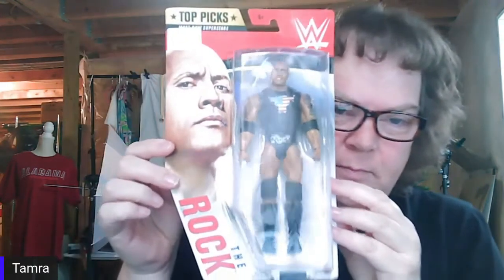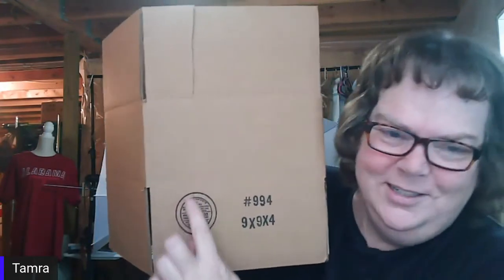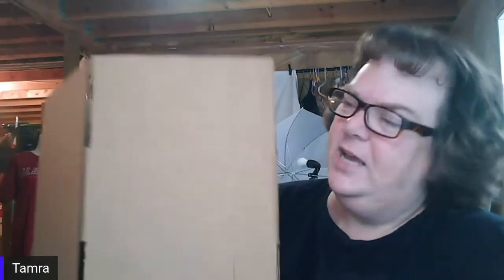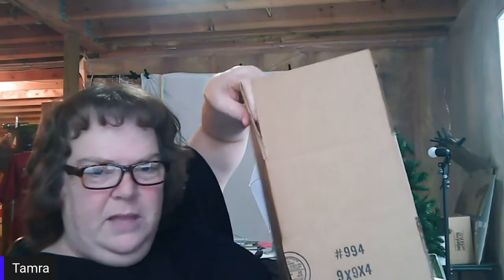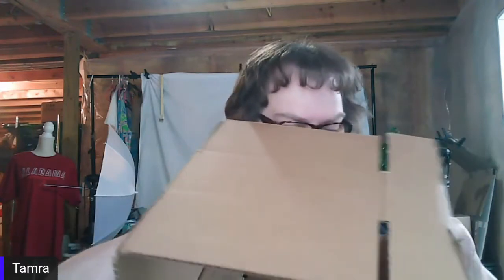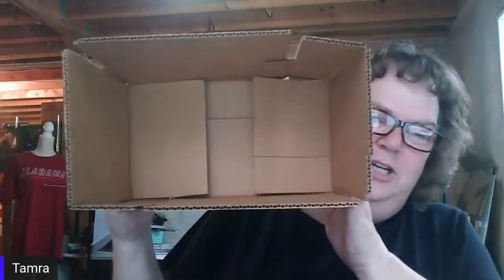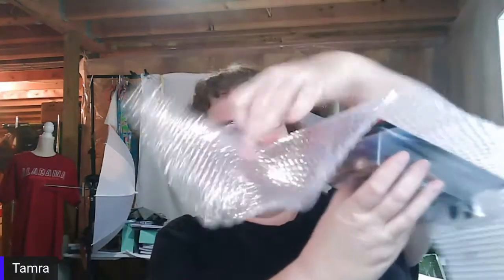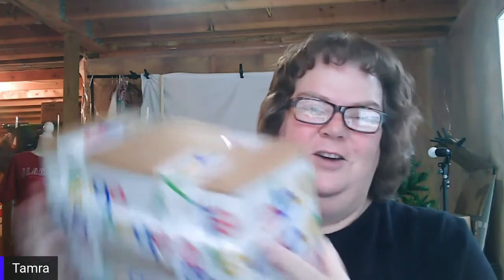Shipping Hacks Fitting a Rectangle into a Square Box by Resizing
I need to ship off an Action Figure that I sold on eBay and I don't have a box that it will easily fit into.  I'll take a square box and make it a rectangle.  Quick and easy shipping hack.